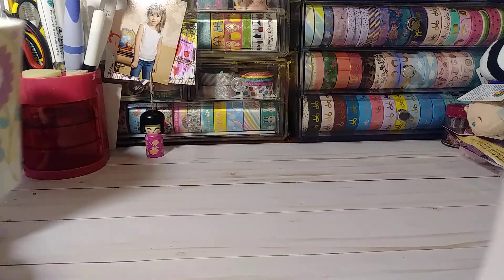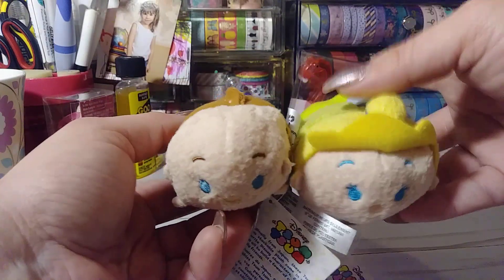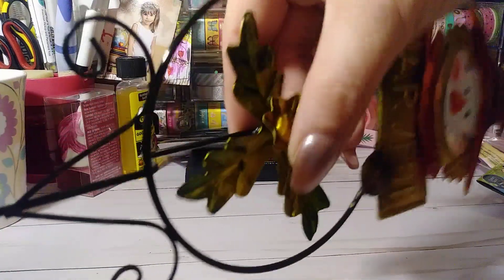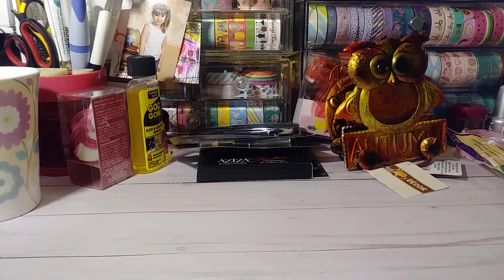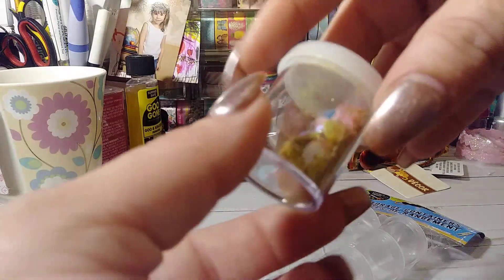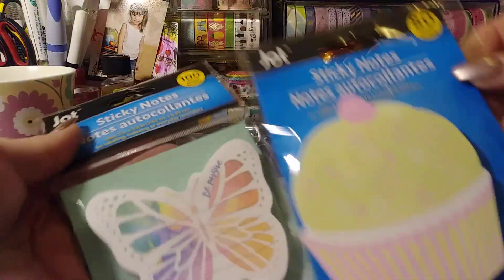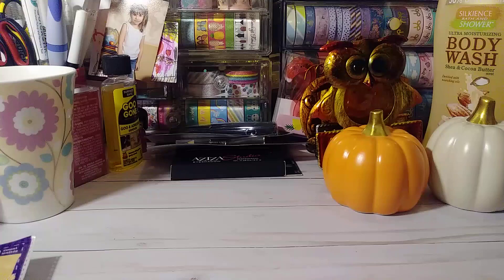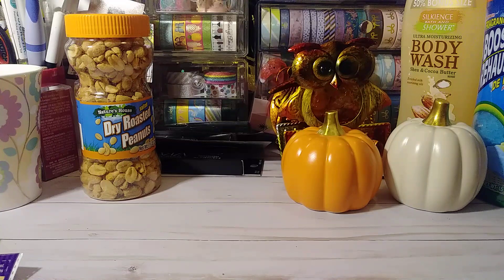Dollar Tree HAUL!!!! NEW FALL ITEMS 08-07-18